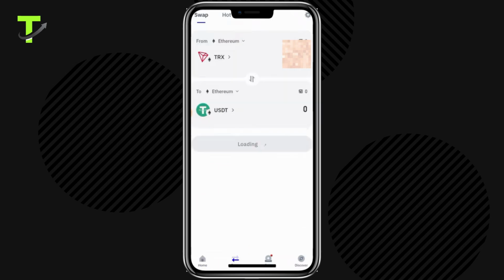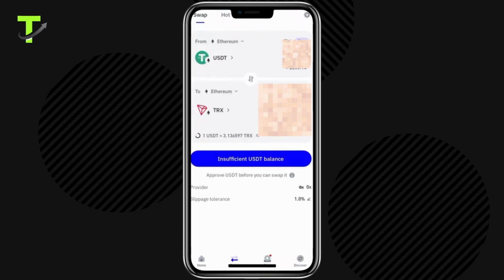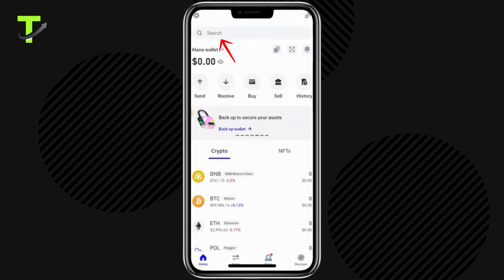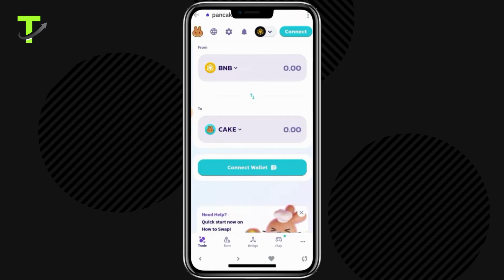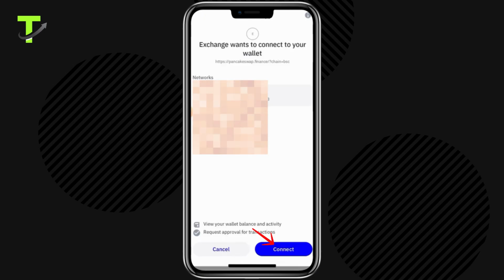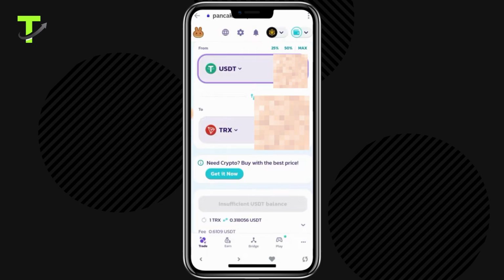How To Convert Usdt To Trx On Trust Wallet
🔄 Learn how to convert USDT to TRX in Trust Wallet step-by-step! 📲 Ensure you have TRX for network fees and follow our guide to swap your tokens securely. Ideal for managing TRC20 assets! 💼💰